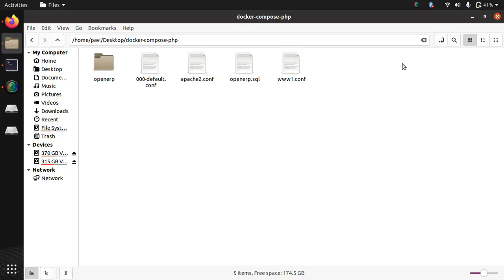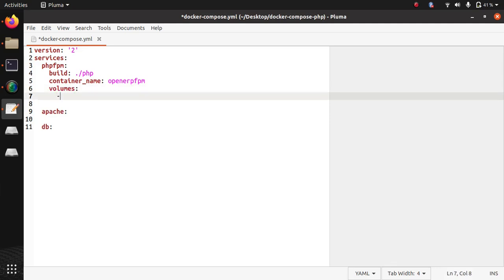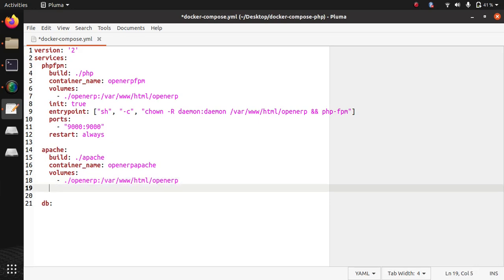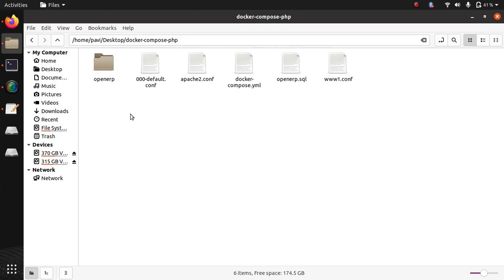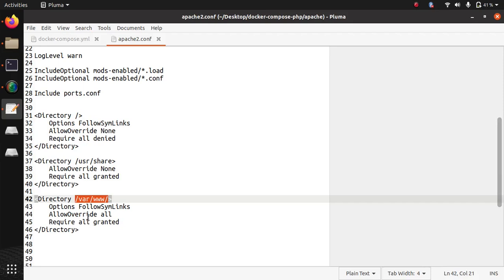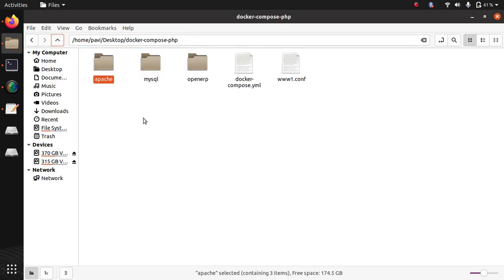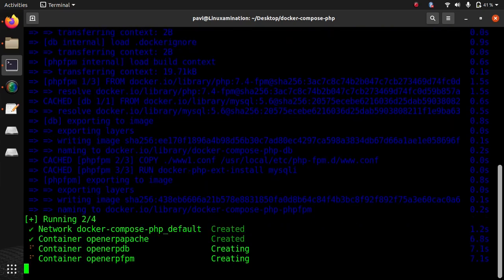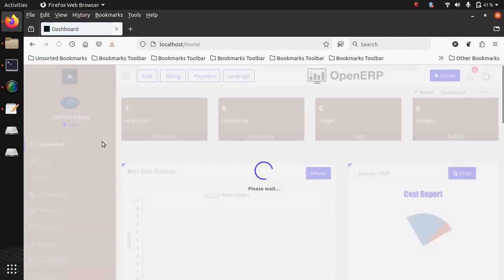Docker Compose for PHP, MySQL and Apache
Docker Compose for PHP, MySQL, and Apache – Full Setup Guide
Deploying a PHP & MySQL App with Apache Using Docker Compose
PHP, MySQL & Apache in Docker – Step-by-Step Configuration
Containerizing PHP and MySQL with Apache Using Docker Compose
Dockerized PHP Development with MySQL and Apache
Effortless PHP Deployment with Docker Compose
Building a PHP & MySQL Environment with Apache in Docker
Docker Compose: Running a PHP Application with MySQL and Apache
PHP, MySQL, and Apache in Containers – Scalable Setup with Docker Compose
Local Development with PHP, MySQL & Apache Using Docker Compose